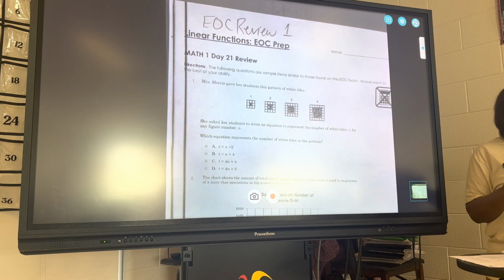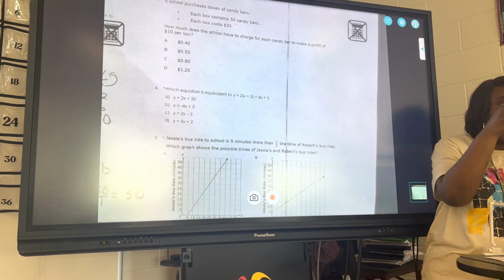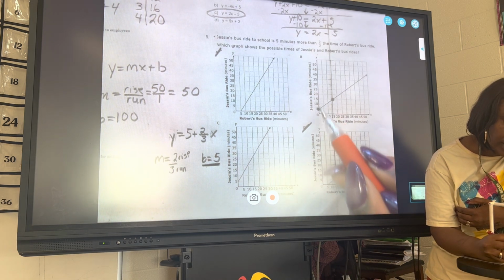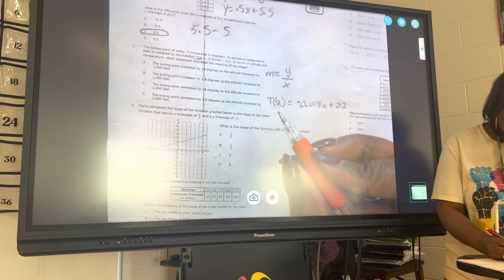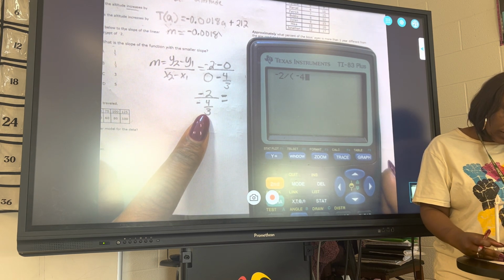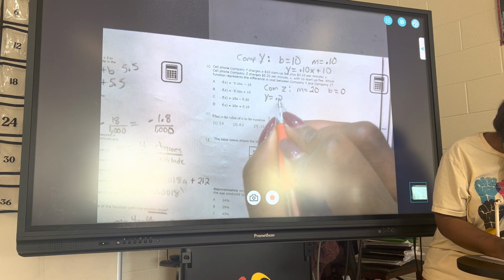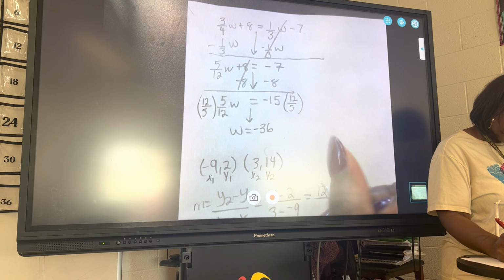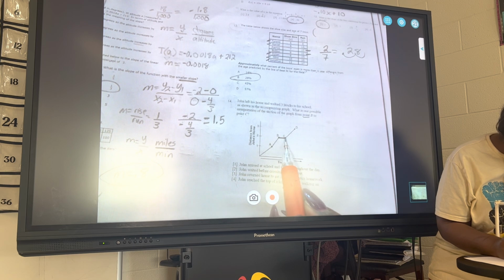Q4W5 EOC Review 1: Teacher Model Answers